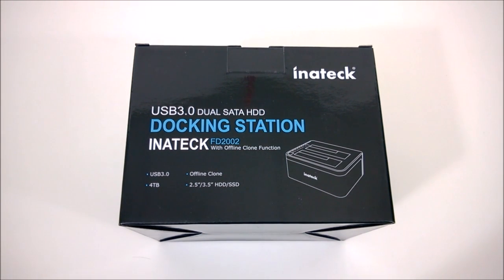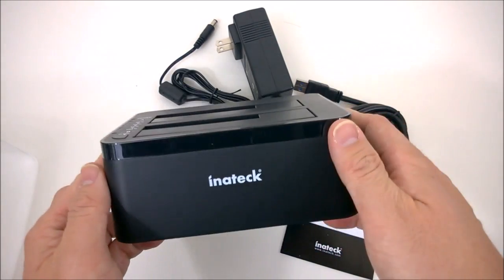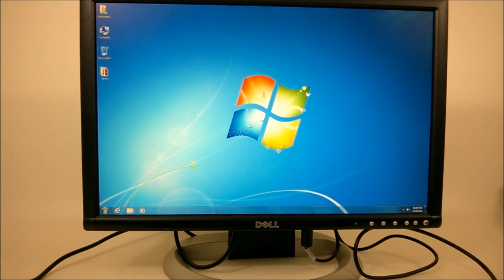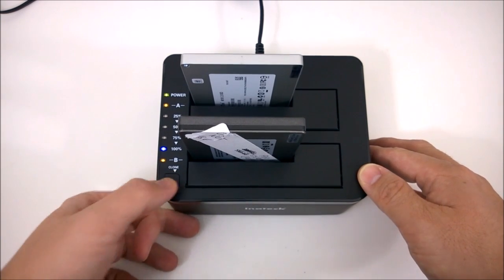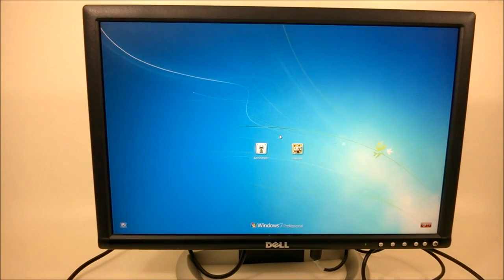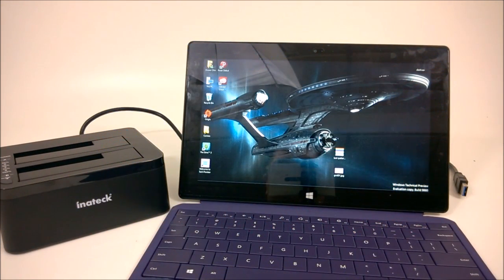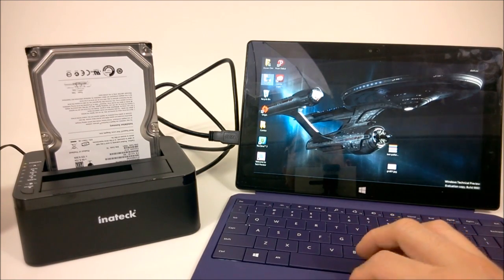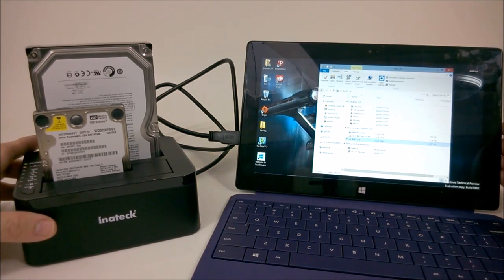Inateck USB3 Dual Drive Docking Station Review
Part of my job sometimes entails system building and some situations call for building the same machine multiple times. How can you more efficiently do that? Well, that's where something like the Inateck USB3 Dual Drive Dock comes in handy. The dock can mount two drives and has offline cloning capabilities. Take a look at the video and see if it's something that can help you.